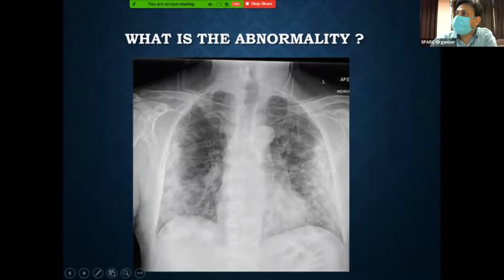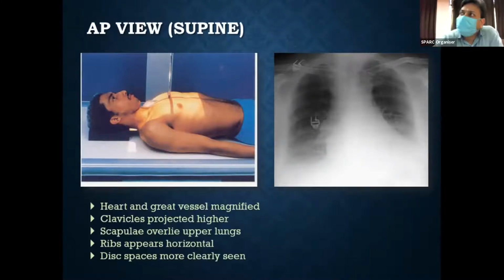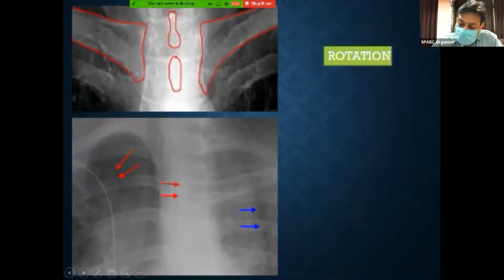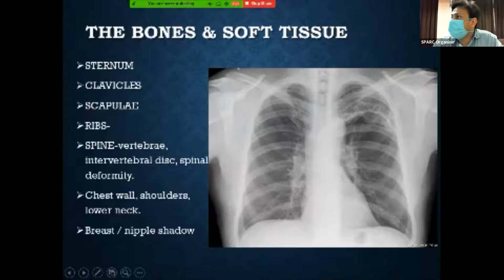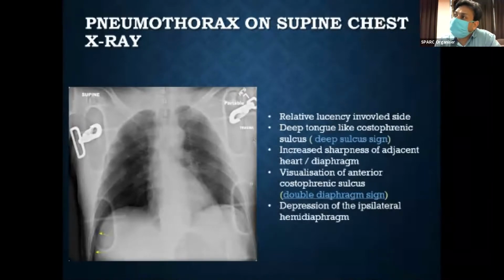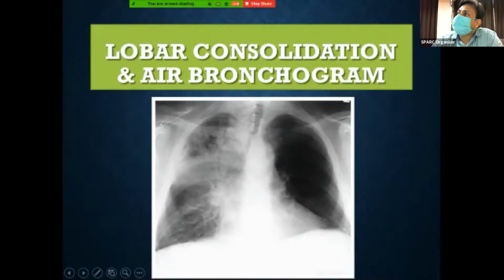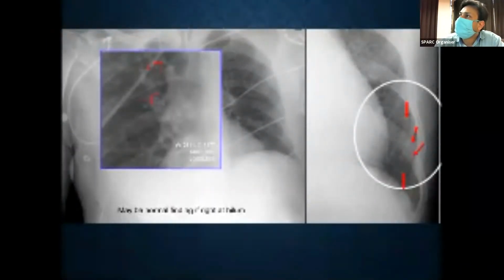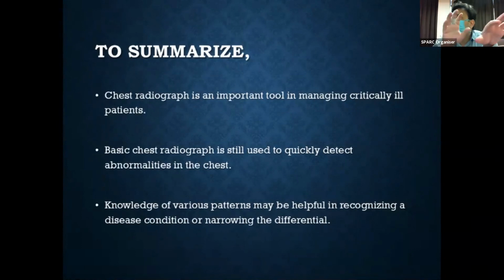Interpretation of Chest Radiograph Anesthesia Students, Dr Zafar Neyaz